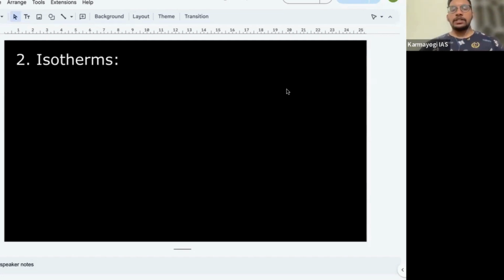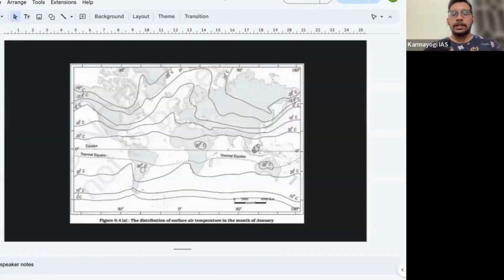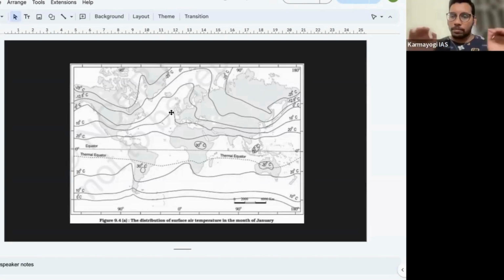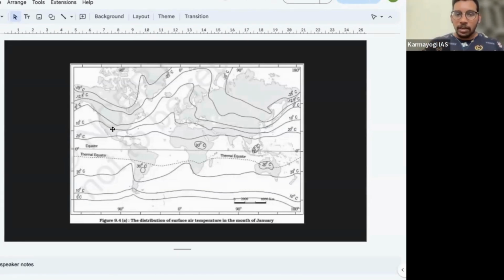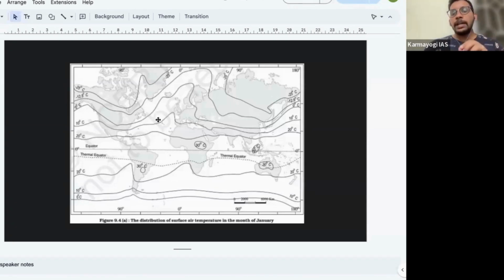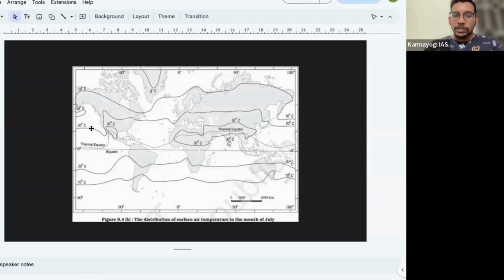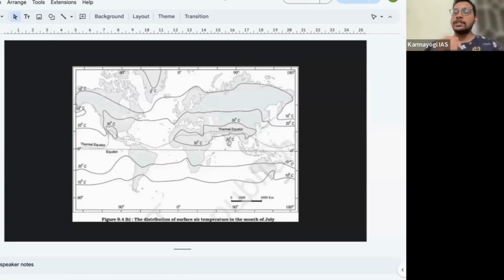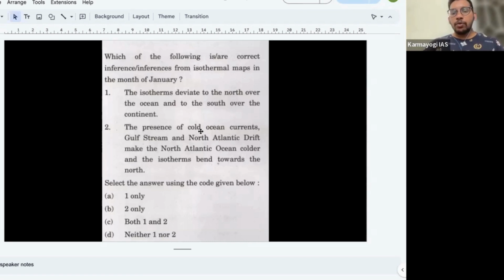Isotherms | Geography | Prelims 2025 | Karmayogi IAS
Second Video in Prelims static series of an Extremely Important Topic Isotherms also asked in Prelims 2024.